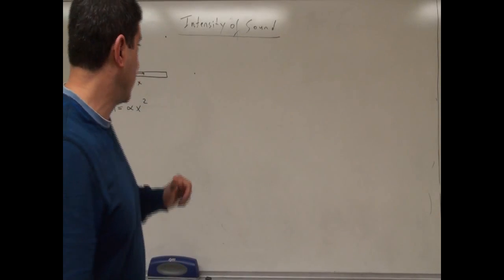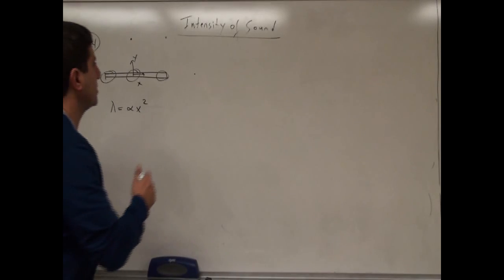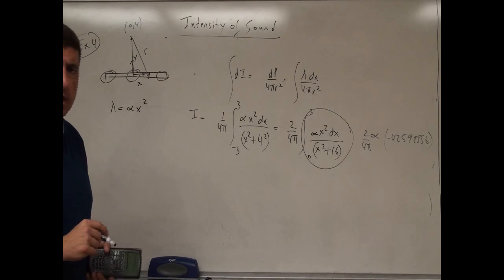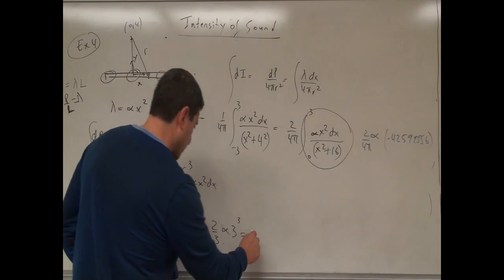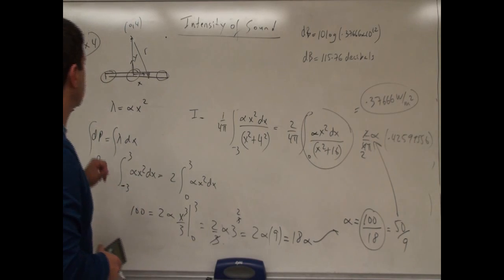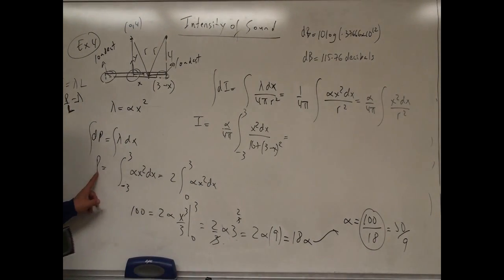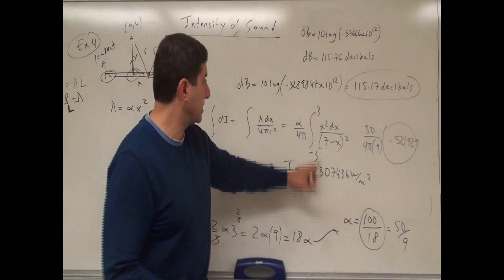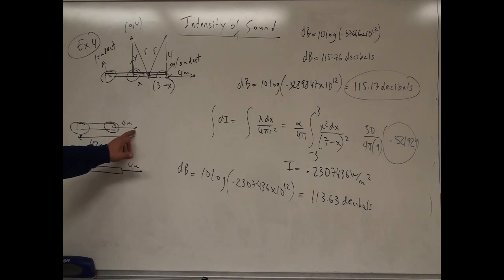IntensityofSoundExample4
This video shows an example of how to calculate the sound intensity of a speaker in the shape of a rod of non-uniform sound intensity density.